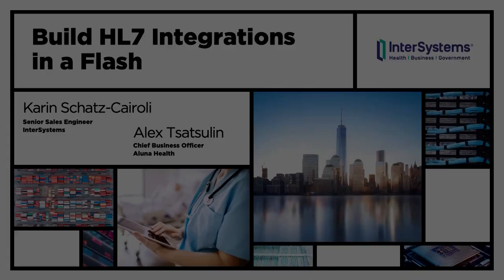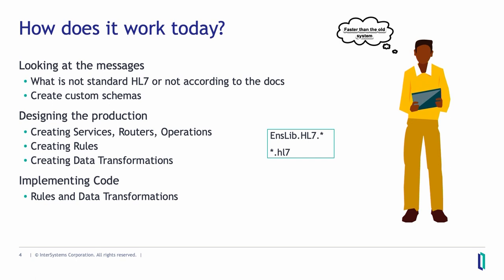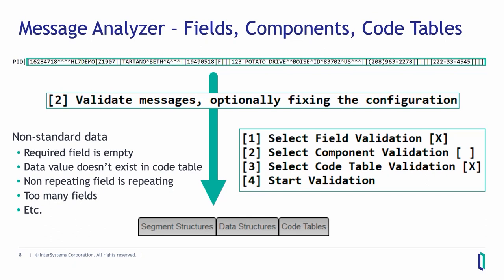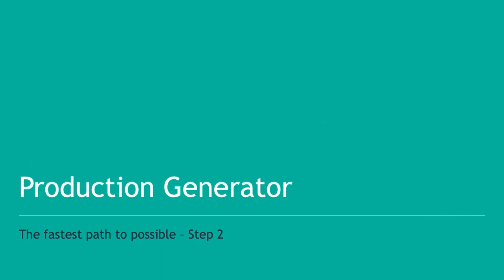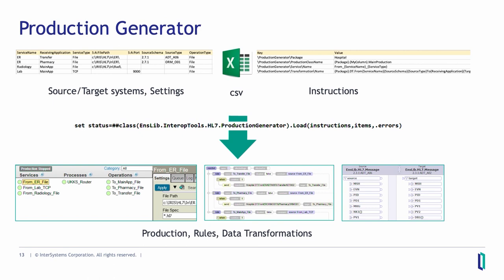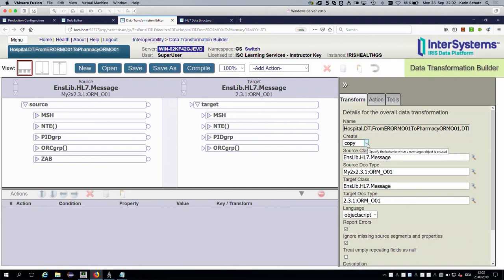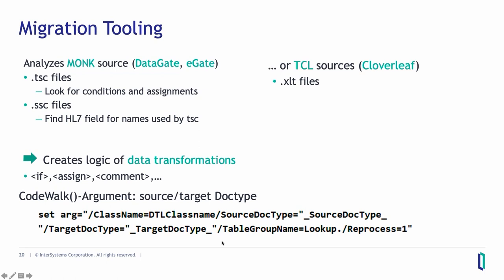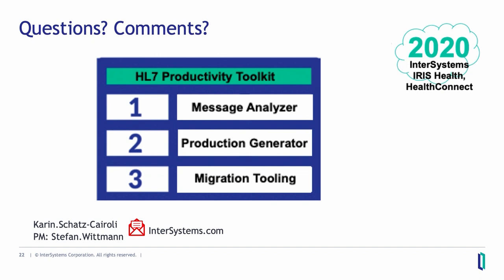Build HL7 Interfaces in a Flash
This video introduces our new HL7 productivity toolkit. We will give an overview, and demonstrate some key features, such as the Production Generator and Message Analyzer. We will also discuss how you can cost-effectively move from another interface engine to InterSystems technology.

Takeaway: You can build HL7 interfaces more efficiently with the new productivity toolkit in InterSystems IRIS for Health.

Presenters:
🗣 Karin Schatz-Cairoli, Senior Sales Engineer, InterSystems
🗣 Alex Tsatsulin, Chief Business Officer, Aluna Health

Note: This video is from InterSystems Global Summit 2019 (September 22-25, 2019).